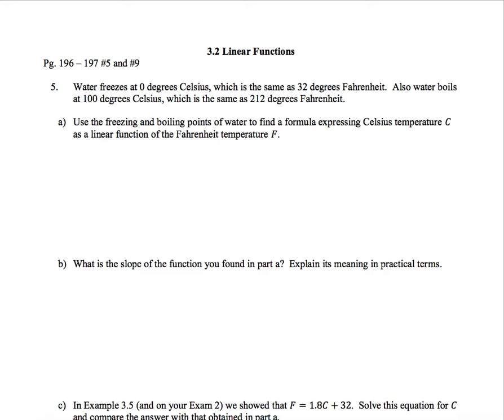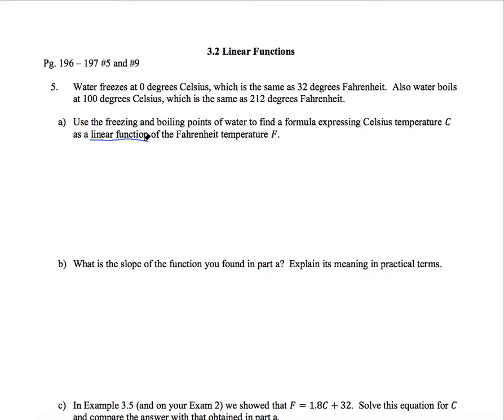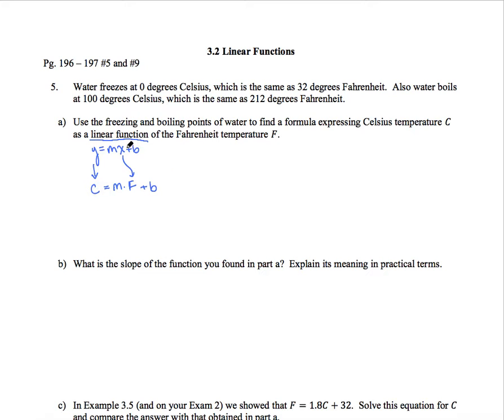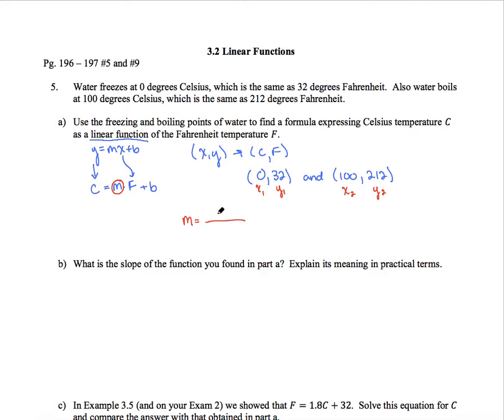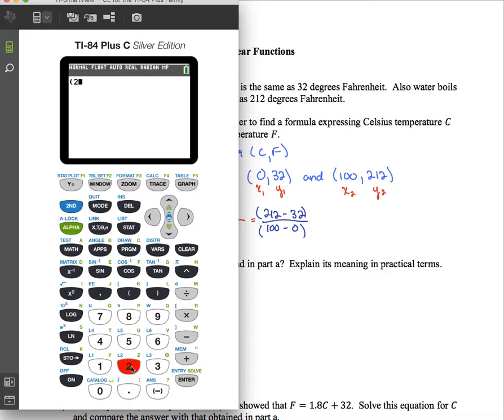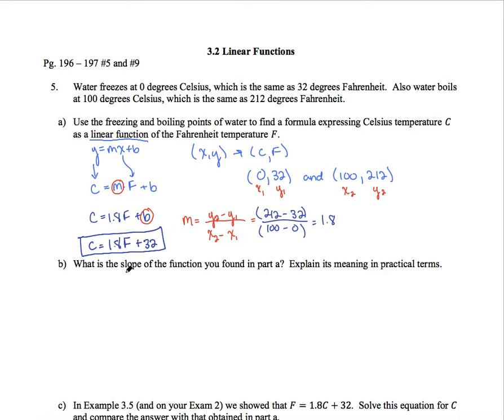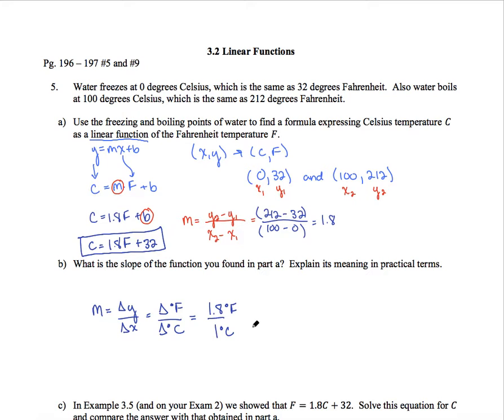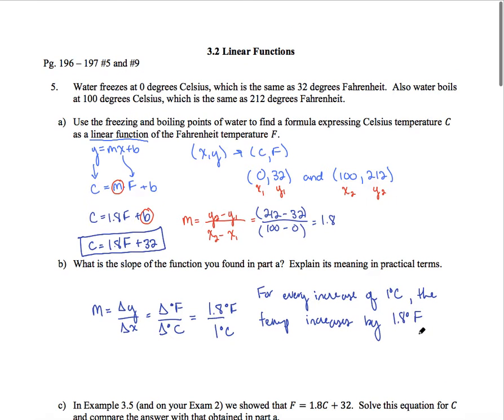3.2 Writing the Equation of Linear Functions Pg. 196 Ex 5 (Celsius Farenheit Problem)